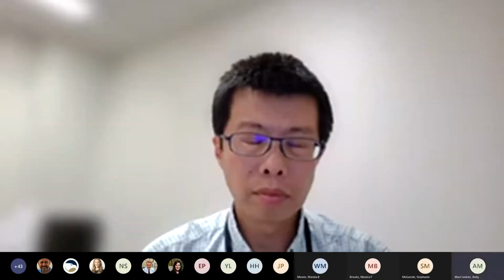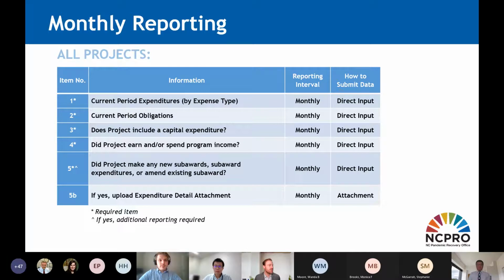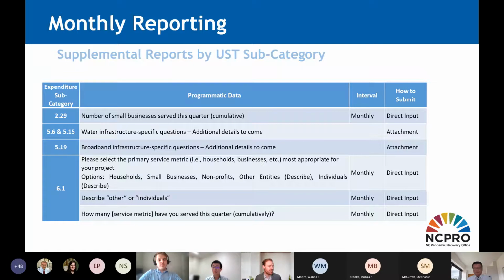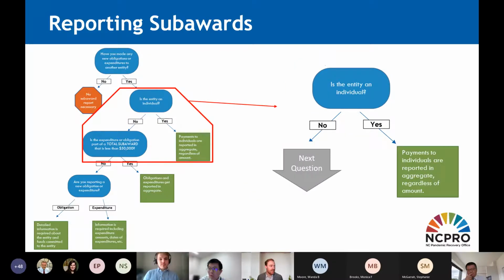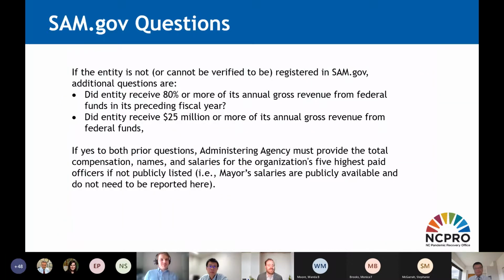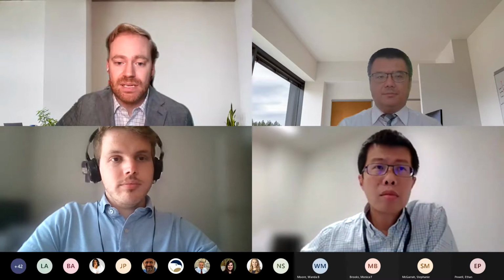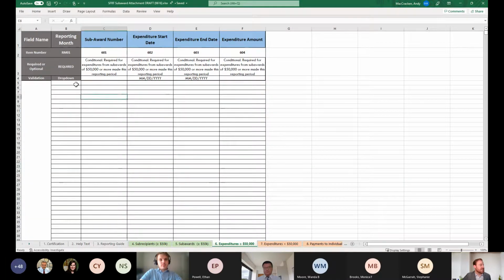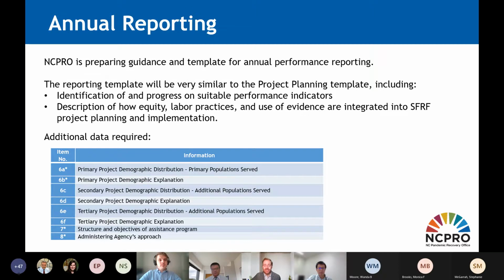ARPA SFRF Interagency Meeting - Reporting Overview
This video is a recording of the June 16, 2022 meeting with State Agencies about the American Rescue Plan Act (ARPA) State Fiscal Recovery Funds (SFRF). This meeting focused on reporting information.